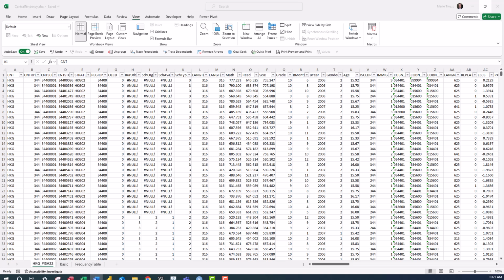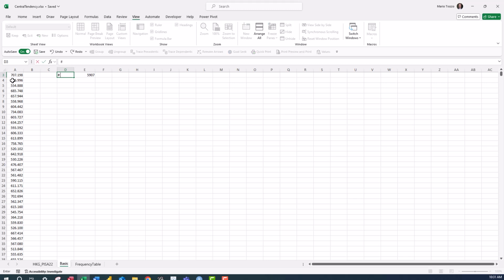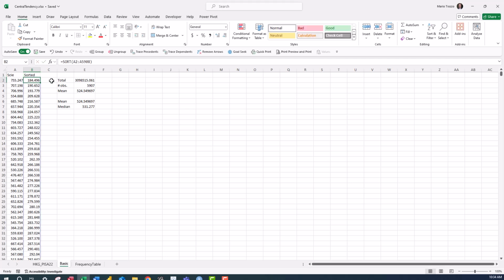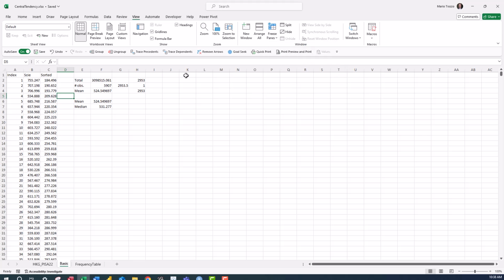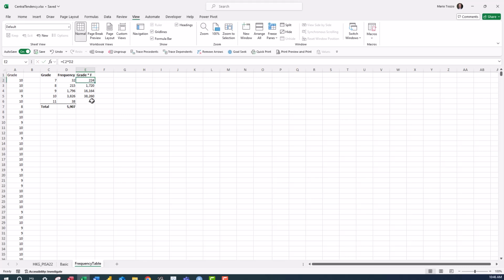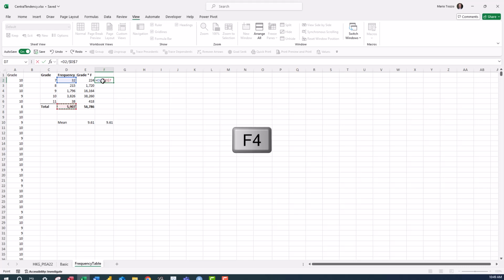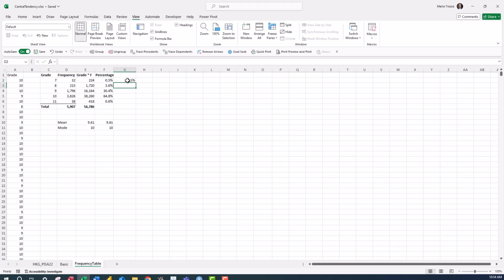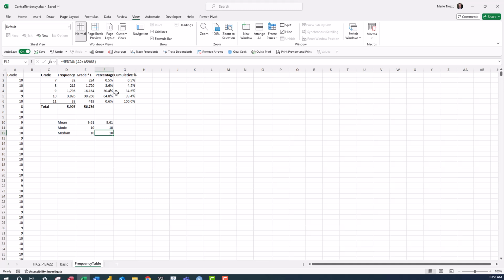How to calculate the central tendency (mean, median, and mode)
Measures of Central Tendency in Excel: Mean, Median & Mode
In this video, we will quickly discuss the three elements of the central tendency (mean, median, and mode) and then proceed to discover how to calculate them when presented with the raw data as well as when dealing with a frequency table. To do so, we will use various Excel formulas such as SUM, COUNT, AVERAGE, MEDIAN and MODE.MULT.

Chapters:
0:00 Introduction
0:38 What are mean, median, and mode?
1:46 Copying the data
2:12 The mean: SUM and COUNT components
3:32 The AVERAGE shortcut
4:12 The MEDIAN formula
4:27 Verifying the median with sorted data and an index
6:16 The mode with MODE.MULT
6:51 Central tendency from a frequency table
7:18 Mean as a weighted average
8:46 Mode from a frequency table
10:12 Median and cumulative percentage
11:55 Verifying the median
12:11 Interpreting the results
12:18 Recap